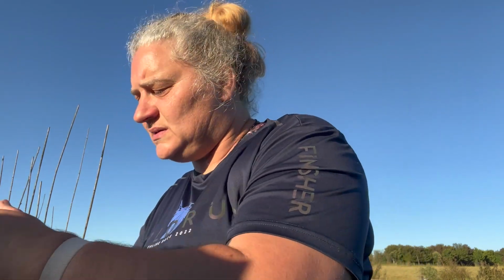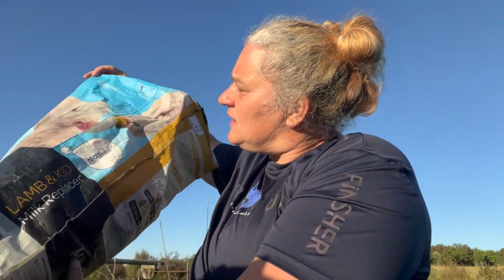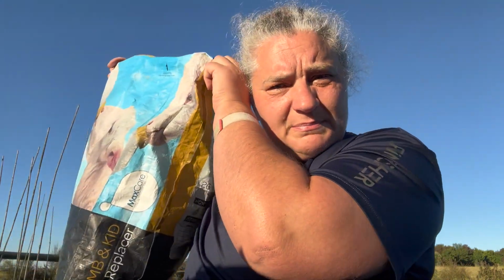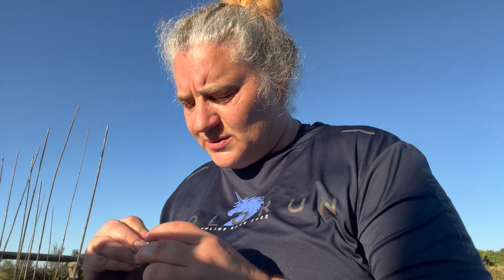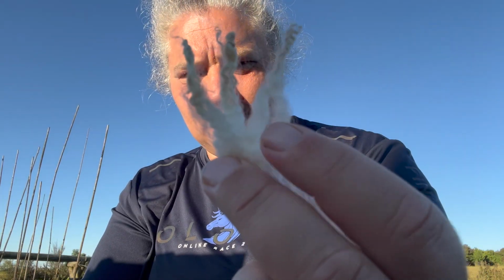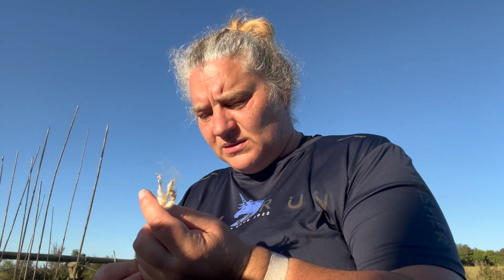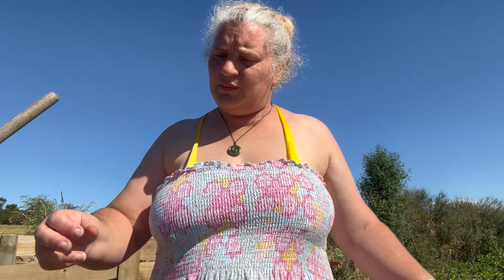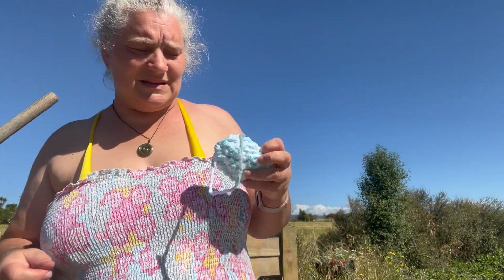Crochet in the garden - Vlogmas 14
Today is all about fleece and crocheting again for the first time in ages.

For free patterns and further knitting advice, visit my I can be found on Ravelry, Ribblr, Instagram, Tik Tok and Etsy as The Knit Guru.